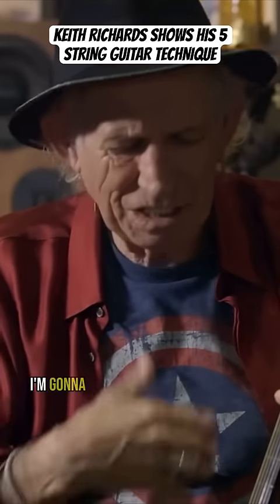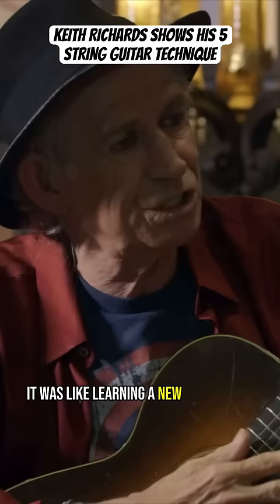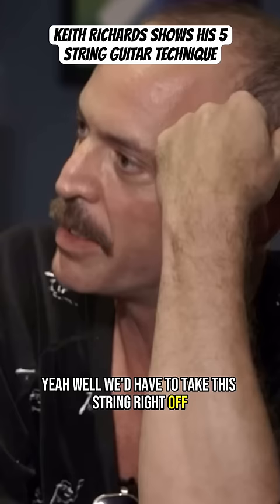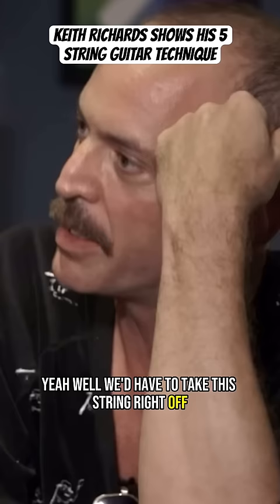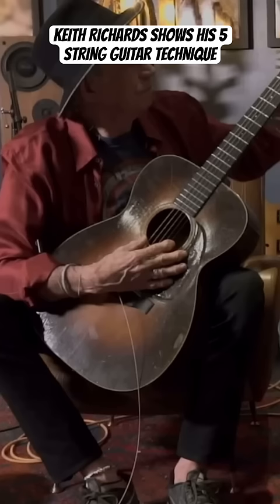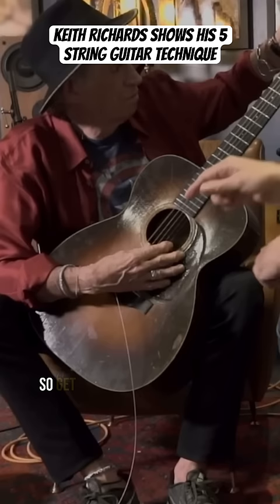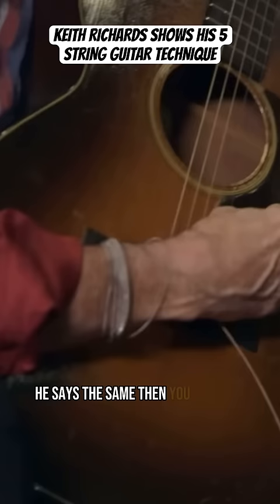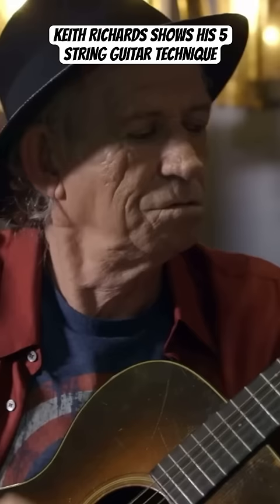Keith Richards shows his 5 string guitar technique